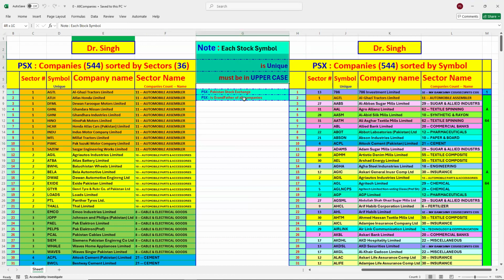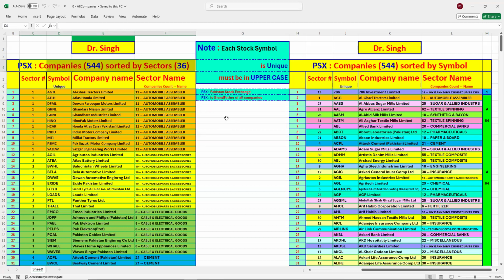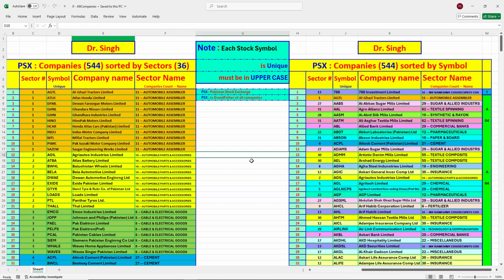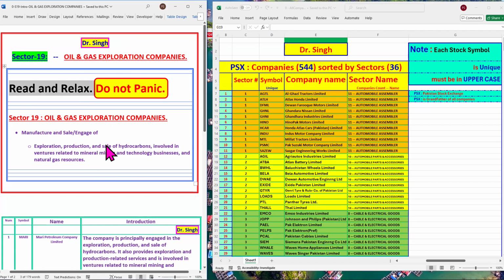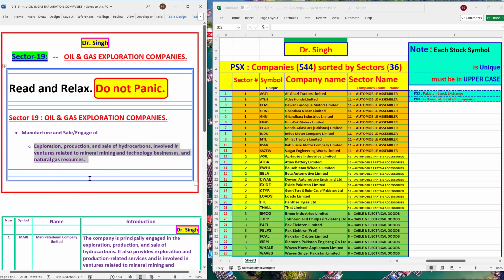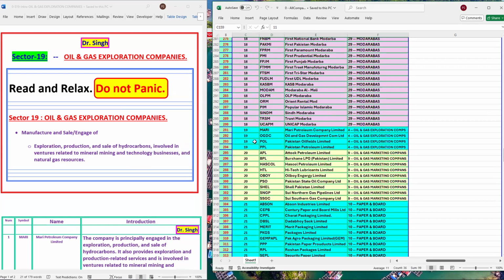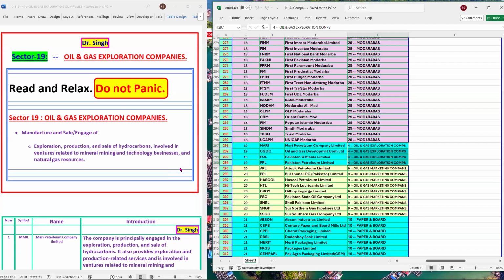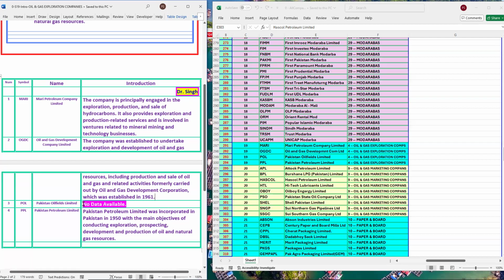Video 0141: Sector 19 – OIL & GAS EXPLORATION COMPANIES.